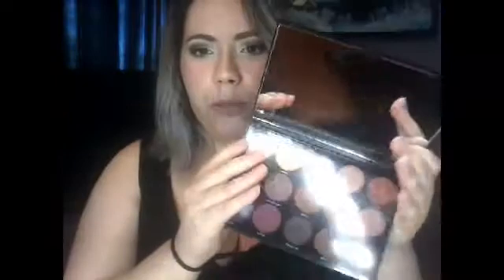Perfect Travel Friendly Eyeshadow Palettes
Ever go on a trip and not know what eyeshadow palette to bring? In this video I will be showing you the three rules I follow when choosing a palette to bring! This video will help you condense your limited space, and be able to pack as little as possible.

Hello! My name is Jenni! I am a 23 year old make up LOVER! I have loved makeup since I got my first eyeshadow palette about 2-4 years ago. On my channel, I focus on makeup tutorials that are beginner friendly. I want everyone to feel like they can do the looks that I can create. I also have project pan videos (project use up) where I pick certain items out of my collection and try to make a huge point on using them. I have haul videos that are mostly consisting of makeup/hair care/skin care. My dream is to make people feel beautiful without having to cake on a bunch of foundation or feel like they need to cover up their skin with heavy makeup to feel beautiful. On my channel, I DO NOT wear foundation, I am allergic so I stay away from it as best as I can. I hope you will stick with me on my journey through Youtube; this has been my dream since I watched my first youtube video. CONSTRUCTIVE CRITICISM is always welcome, but any negativity at all is ABSOLUTELY NOT tolerated on my channel. We are all beautiful.
Phil 4:13